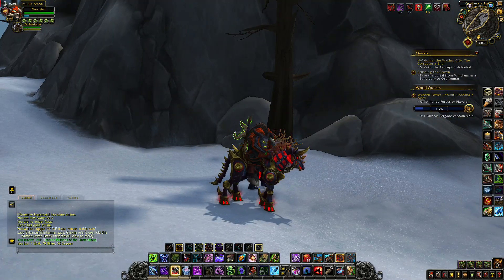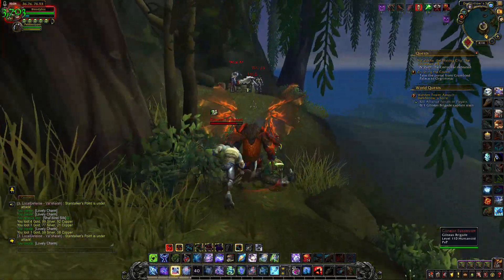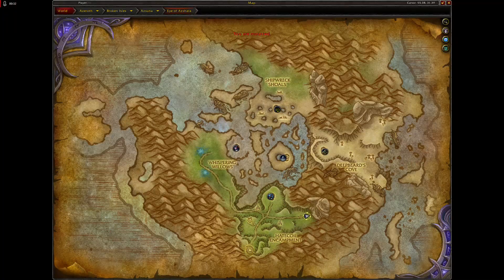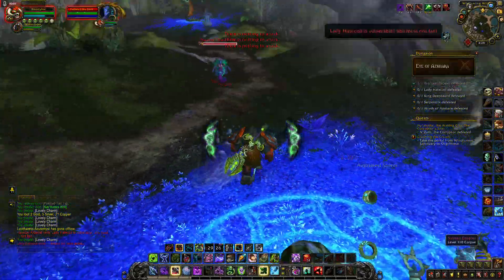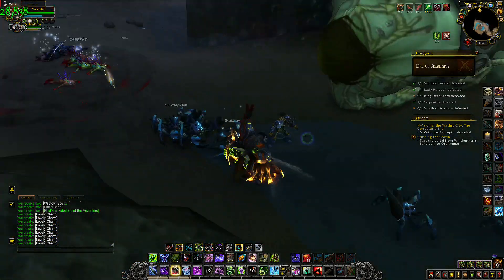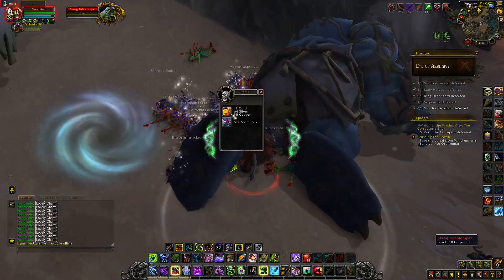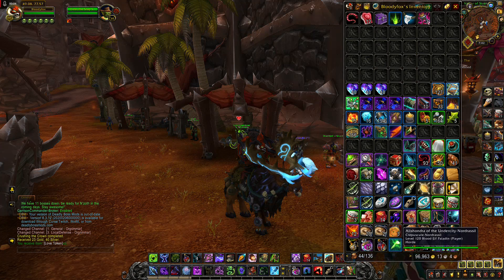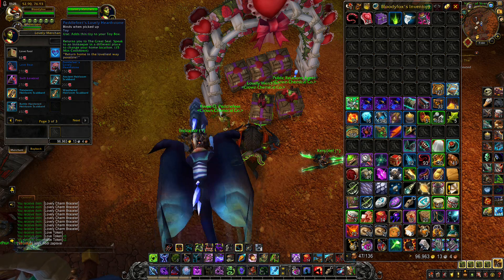Where to quickly farm Lovely Charm for Love is in the Air 2020./WoW Battle for Azeroth